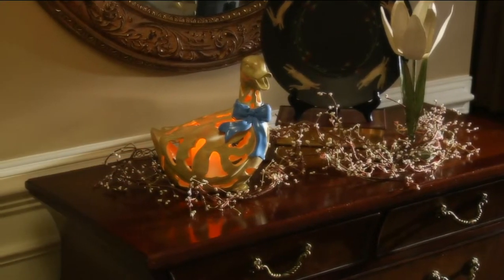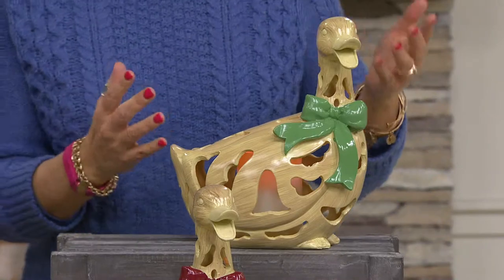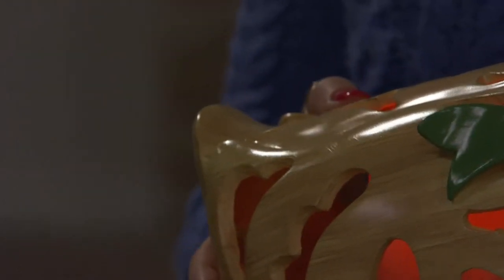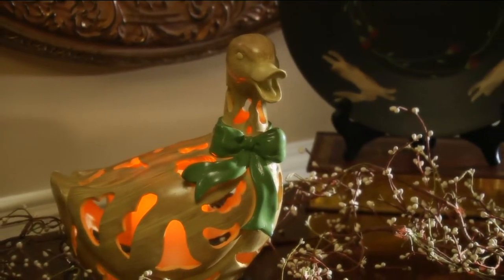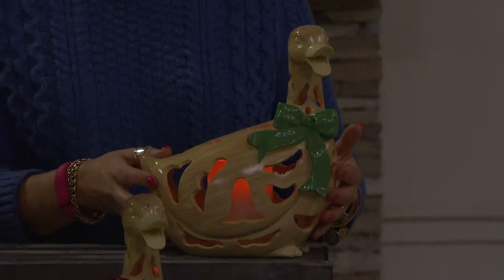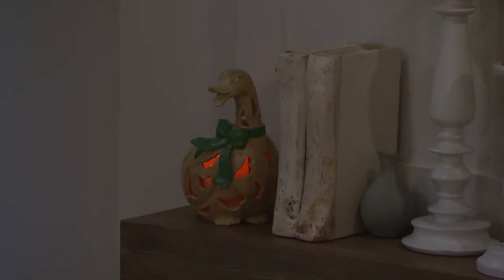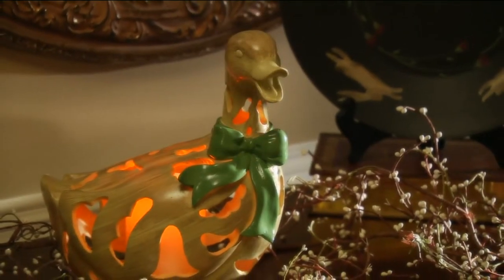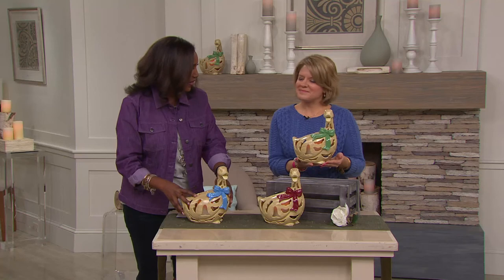Bethlehem Lights Duck Luminary with Flameless Candle w/ Timer with Jayne Brown